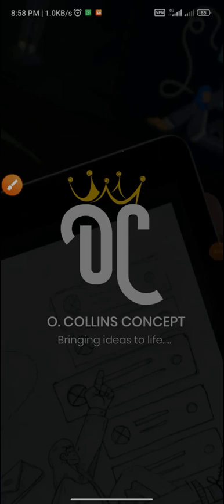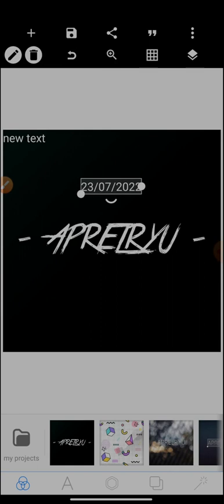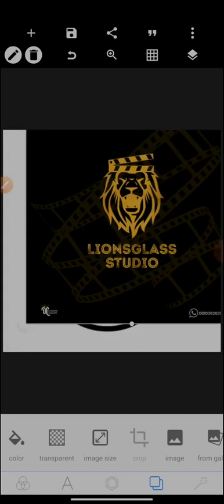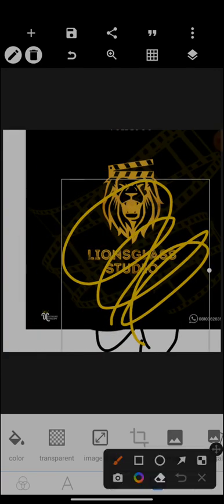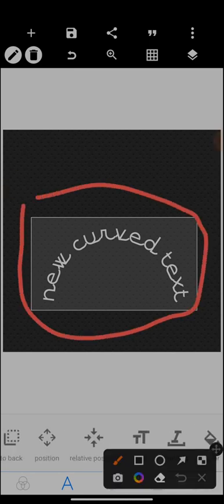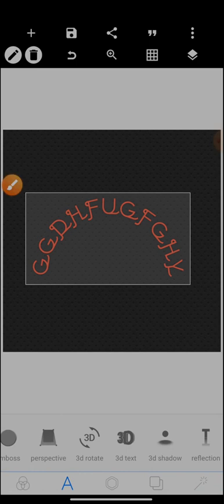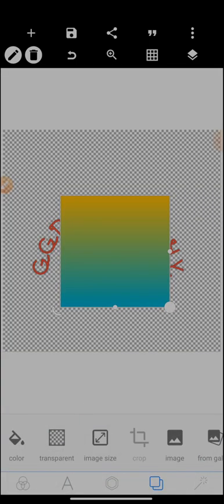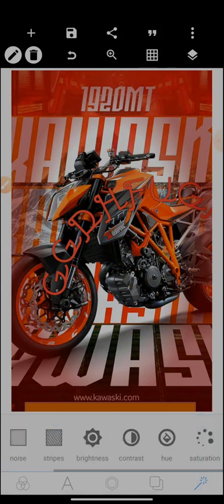Introduction to Pixellab